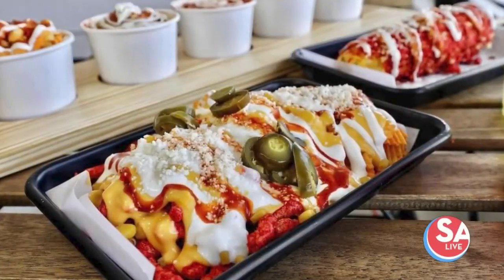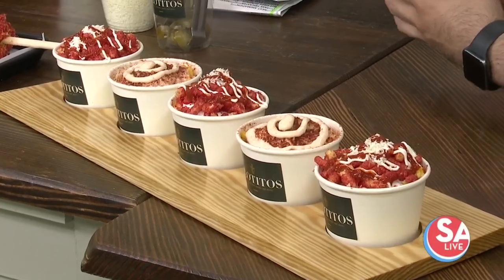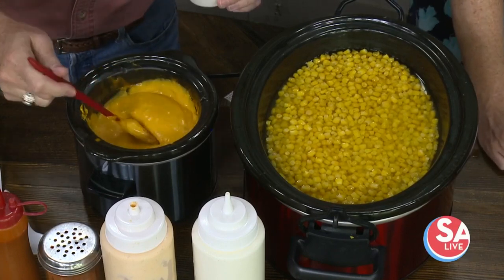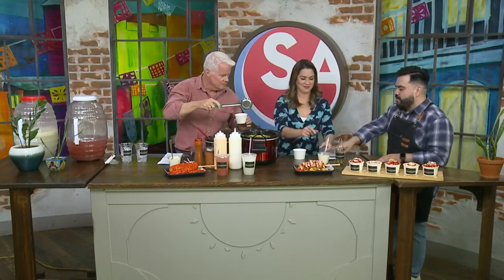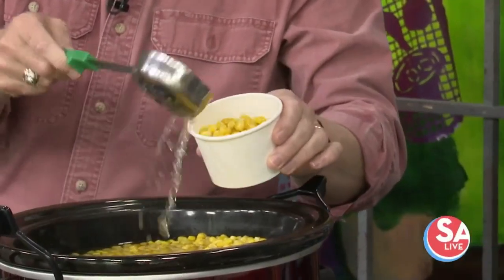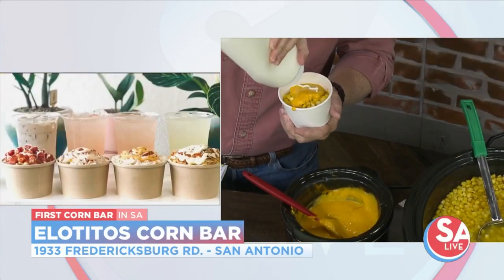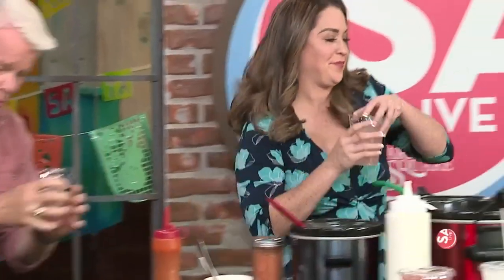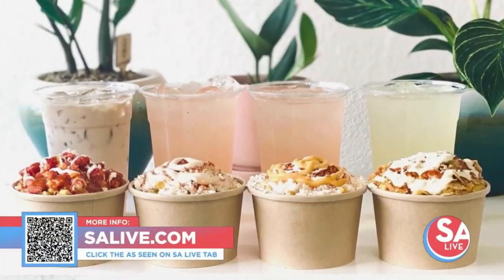San Antonio's first corn bar | SA LIVE | KSAT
Elotitos Corn Bar brings new flavors to corn in a cup